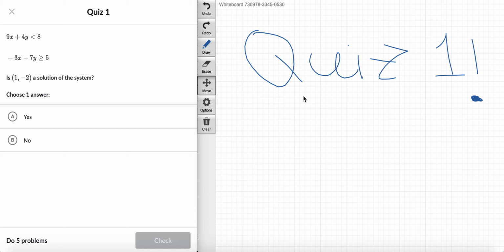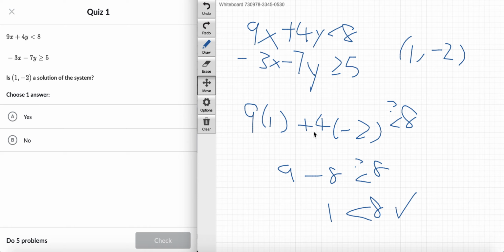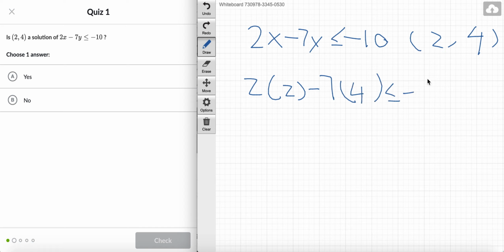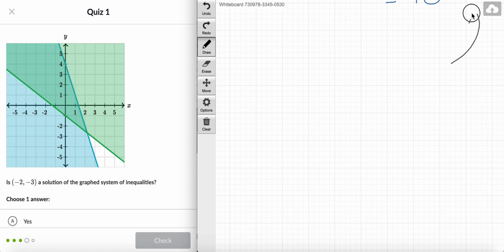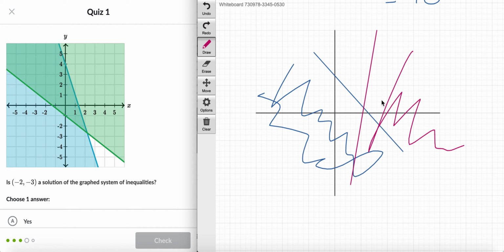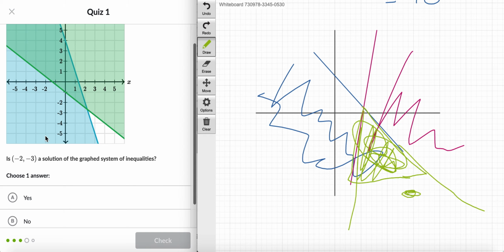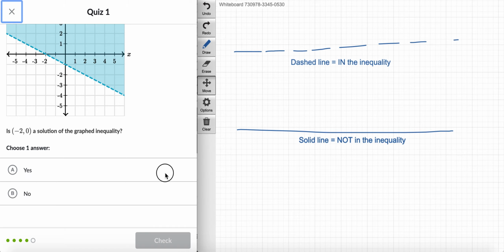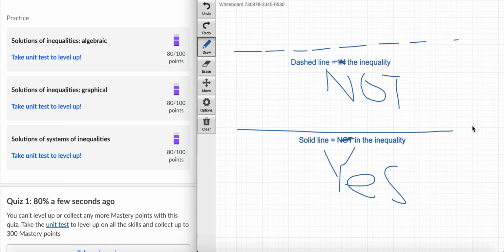Khan Academy - Inequalities Quiz 1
I MAKE A BIG MISTAKE AT THE END OF THIS VIDEO! SORRY!
Remember, if a value is on the solid line, it's IN the inequality; if a value is on the dashed line, it's NOT IN the inequality.

Make sure you check out for more details!